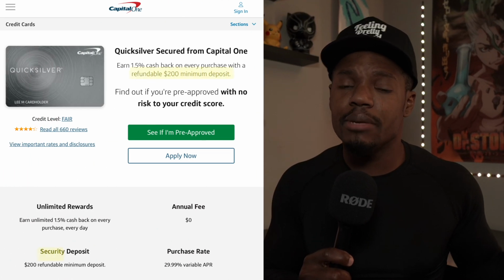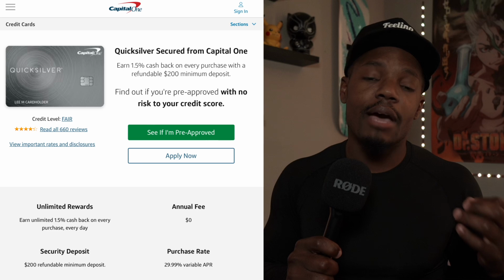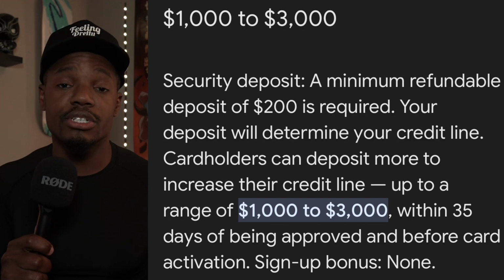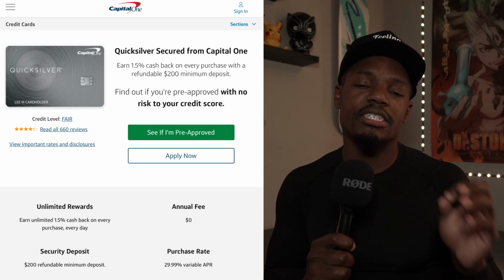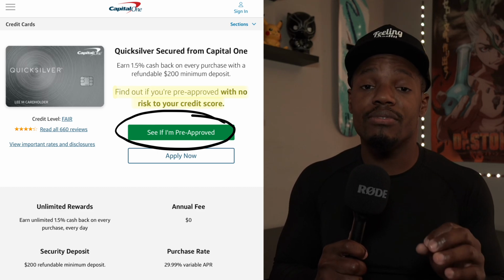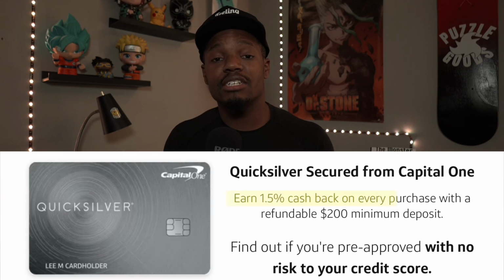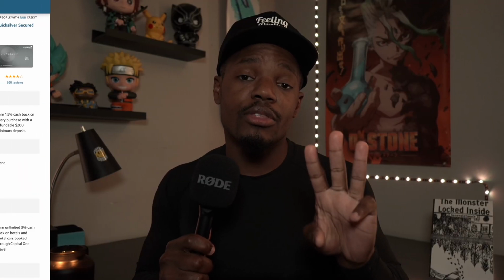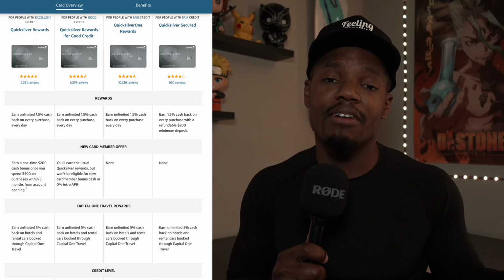Capital One Quicksilver Credit Card - Best Credit Card For Beginners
Why the Capital One Quicksilver card is a good starter card!

📖The Monster Locked Inside E-Book

💳 Favorite Cards & Banks:
-Sofi Bank & Credit Card - Up to $325 bonus with direct deposit

💸 Save money when you shop online with Raketuen & Get $30 when you spend $30 in the first 90 days of using my link

📷 Setup:
Sony FX30 Camera
Sony ZV E10 Camera
Sony 11mm Lens
Beacn Mic
Comica VM30 Mic
Rode Wireless Me Mic
Rode Videomic Go II Mic
Deity Compact Mic
Camera Tripod
El Gato Key Light
Secondary Lights
Boom Arm